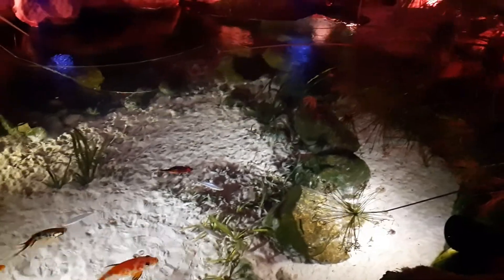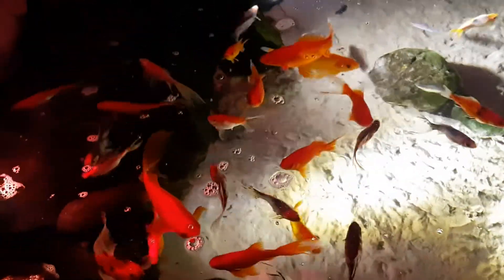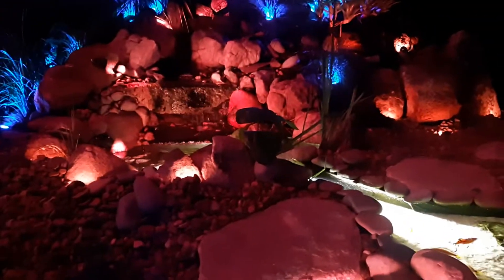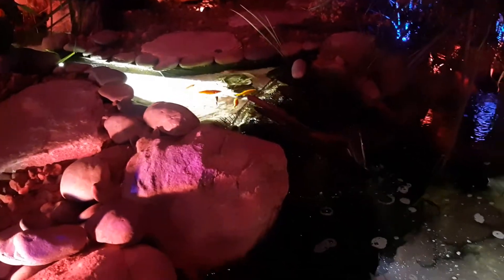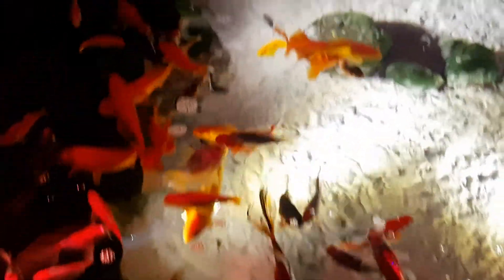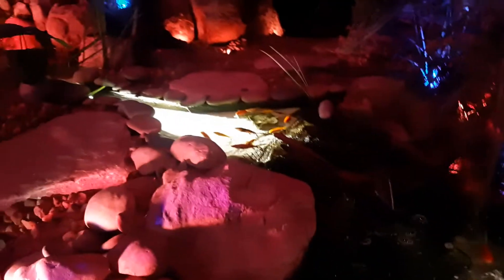Ozone & Freshwater Protein Skimmers-part 3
Ozone and Freshwater protein skimmers for your fish pond